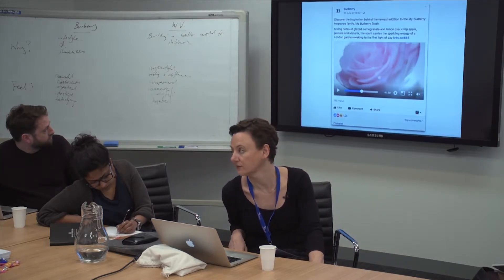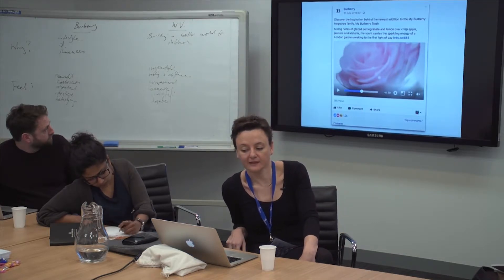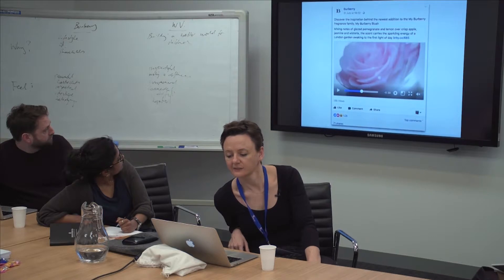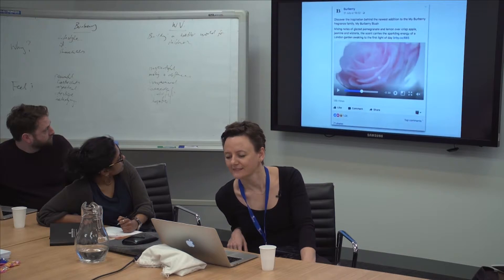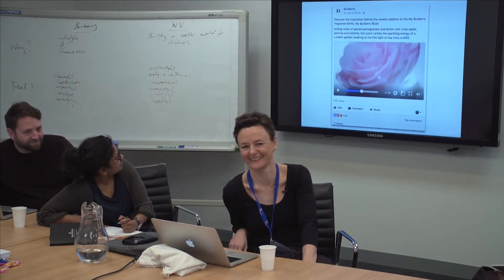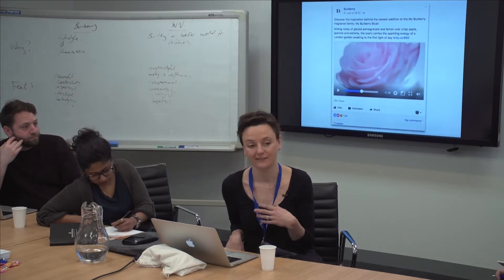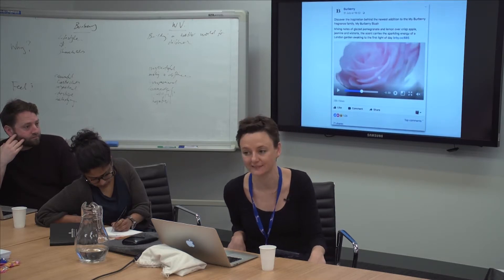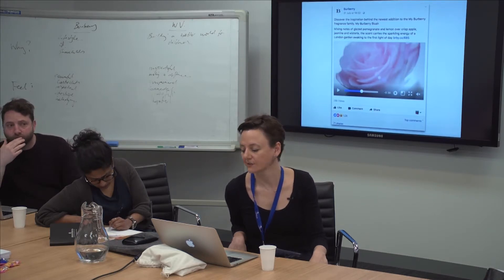Case Study | Burberry Social Media | Zoe Freeman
An excerpt from the seminar "Digital Meets Brand." Presented by Zoe Freeman from The Fathom Line and hosted by Collins & Co with Skysdesign.